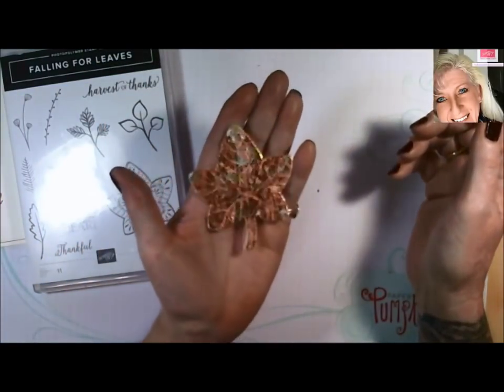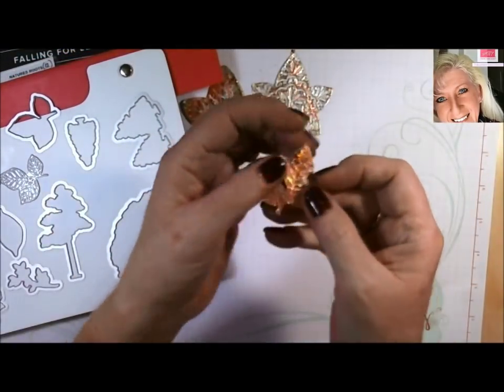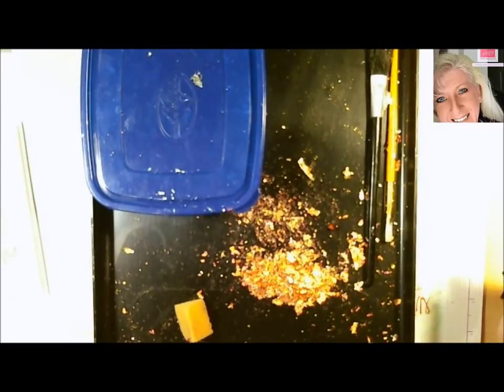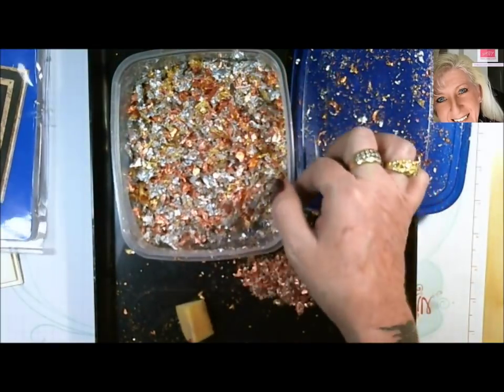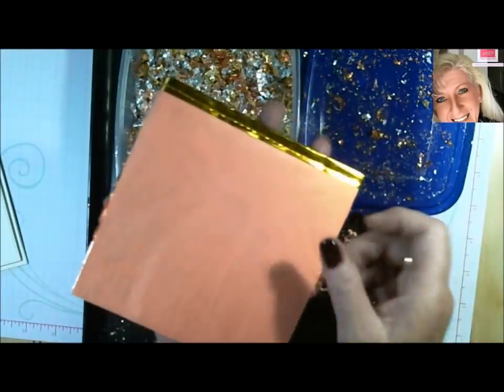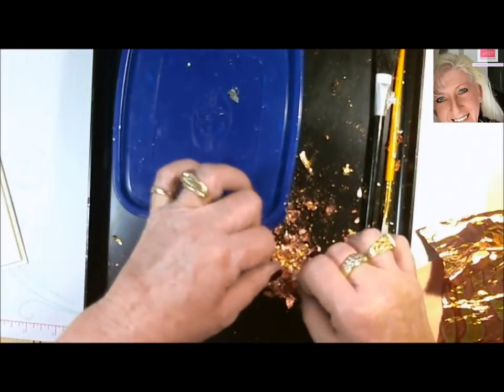Foiled Leaf Technique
This video covers one way of doing the Gilding Foil Technique